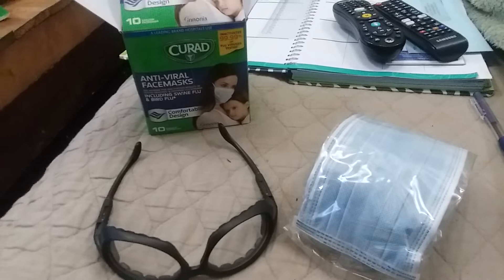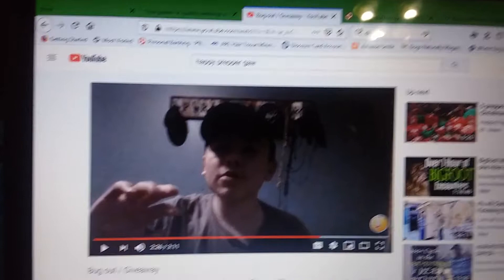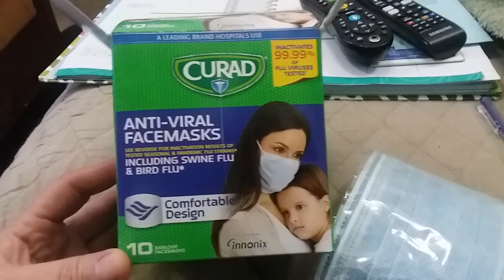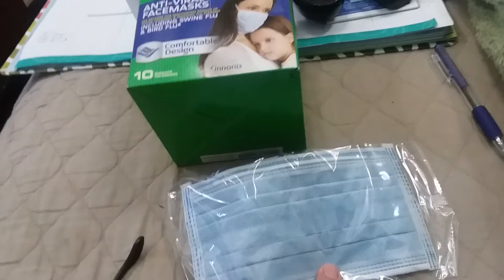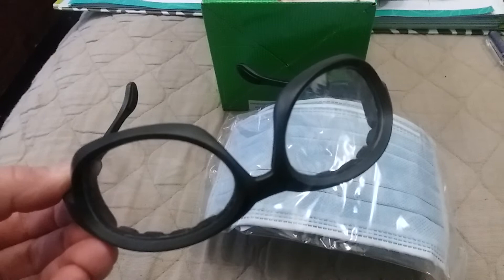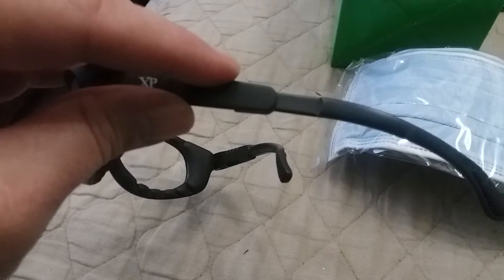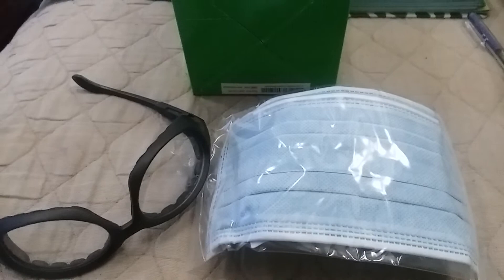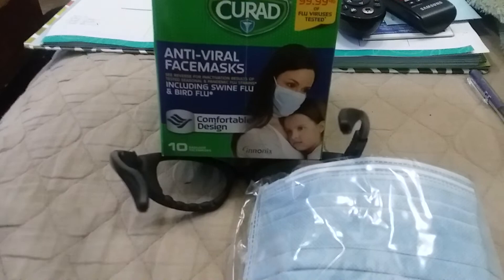VR to Happy Prepper: Something most people don't have in their BOB: Bug Out Card Game Praxis Prepper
Preparedness Community, Happy Prepper got the Bug Out Card Game from Prescott Caliber Club, and he's doing a give away. The Bug Out Card Game is by Praxis Prepper. Look for the links in my video to these awesome channels. That is. if my editing skills are developing.

 20200109_VRtoHappyPrepper.mp4